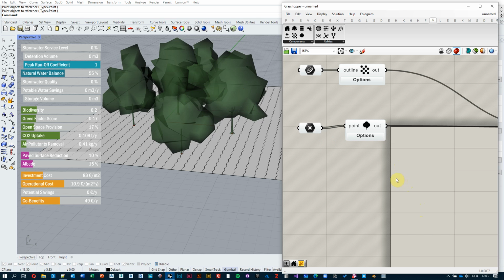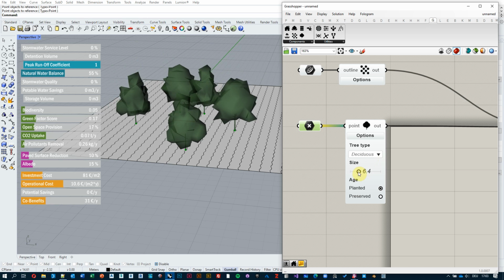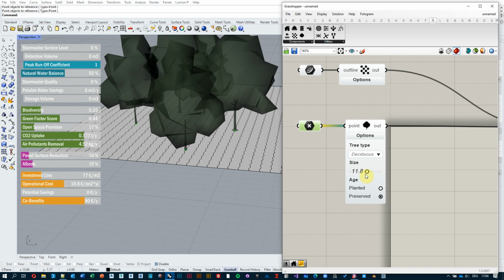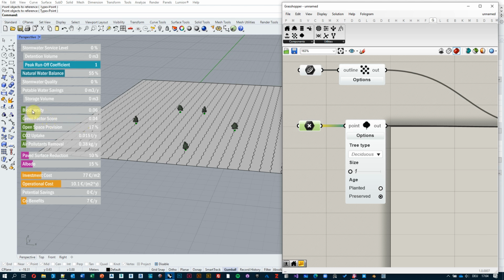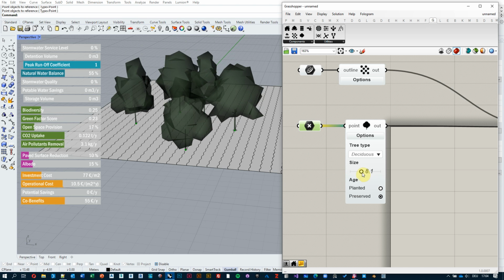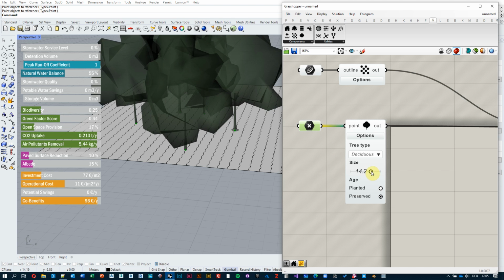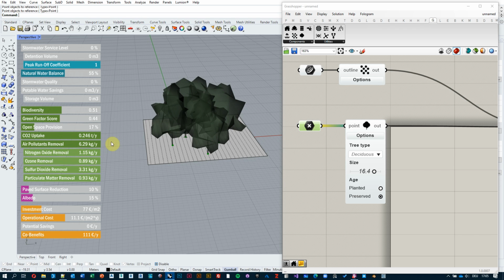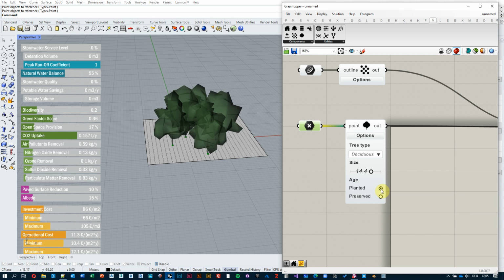GreenScenario Tutorials - Components: Tree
In this video we introduce the GreenScenario component 'Tree'